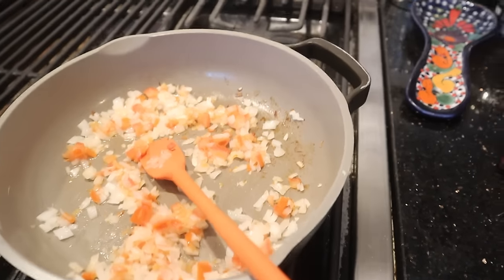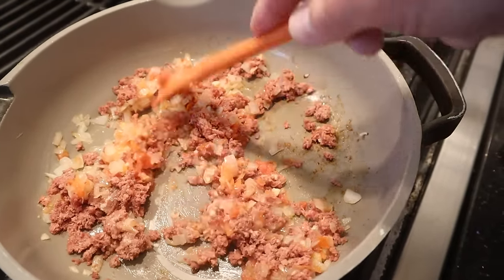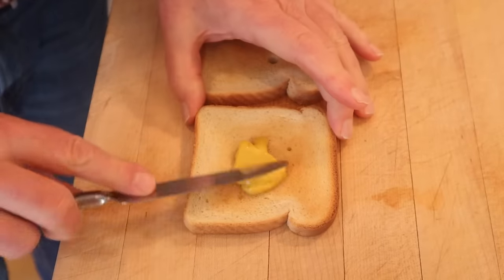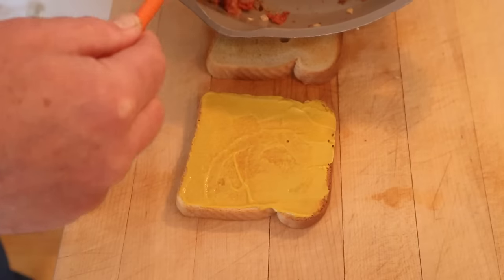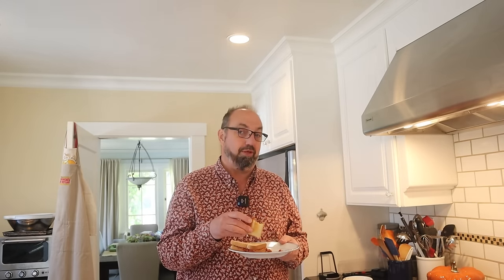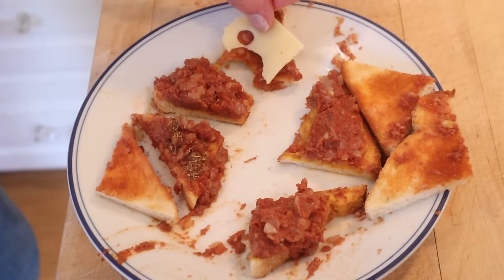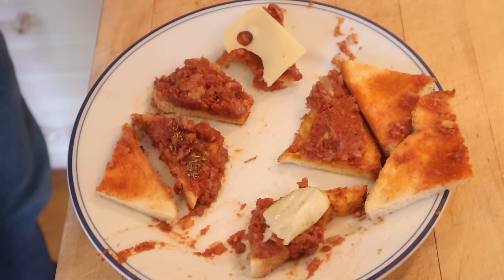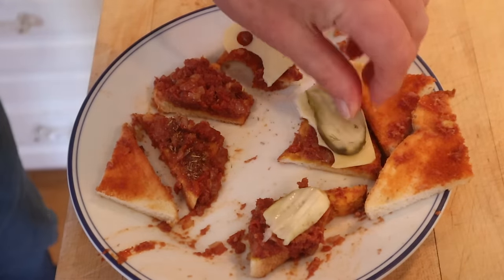Bully Beef Sandwich (Jamaica) on Sandwiches of History⁣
We’re headed Jamaica for today’s International Sandwich Sunday for the Bully Beef Sandwich. According to Dani at SweetandSorrel.com whose recipe I followed today, every kid growing up in Jamaica knows this sandwich. It features canned corned beef (thus the name bully beef which is it’s British nickname) but, thankfully, that’s not the only ingredient.